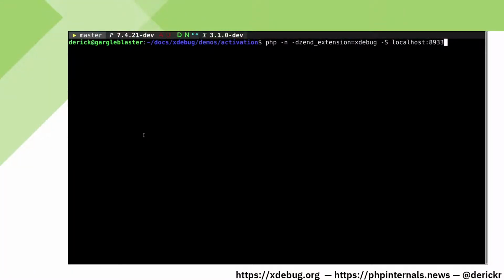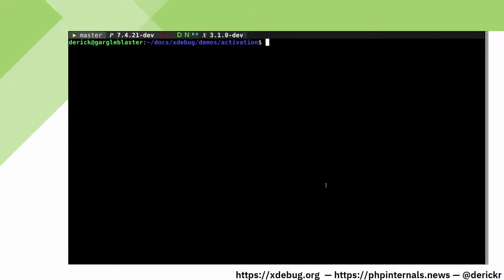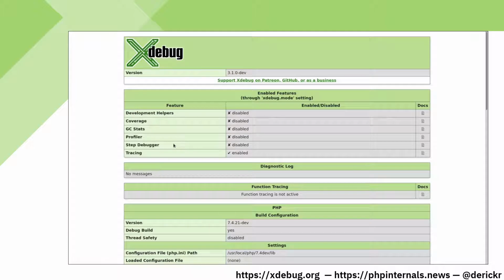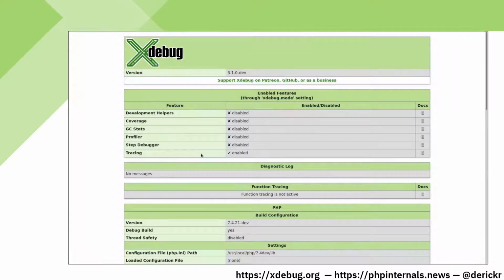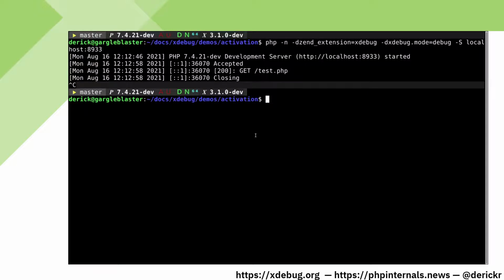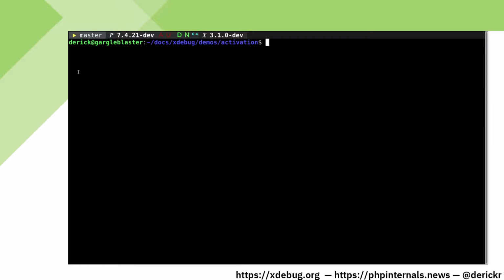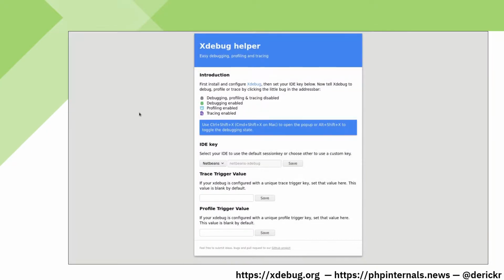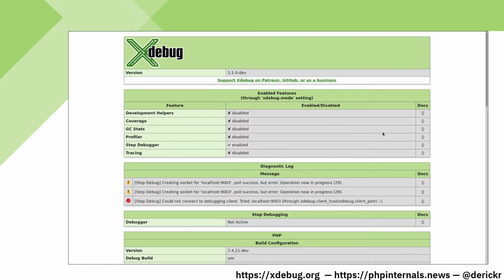Xdebug 3: Activation and Triggers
In this video I explain how to activate, through triggers and other method's Xdebug's step debugger, profiler, and tracer.

I've broken it in sections:
00:00 Introduction
01:22 Profiling Activation
02:40 Browser Extensions
03:10 Tracing Activation
04:00 Always Activate
04:28 Never Activate
04:57 Step Debugging Activation
08:28 Generic Trigger/Environment Variable
10:04 Trigger Value Issues
11:03 Shared Secret Trigger
12:19 Conclusion